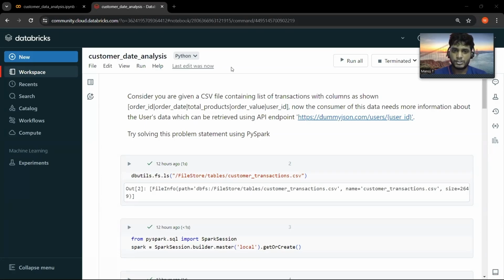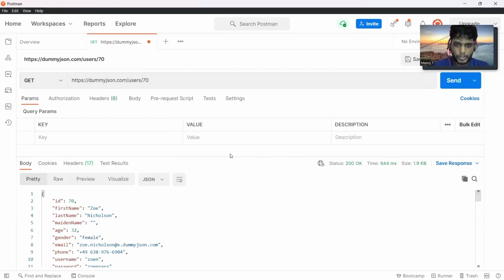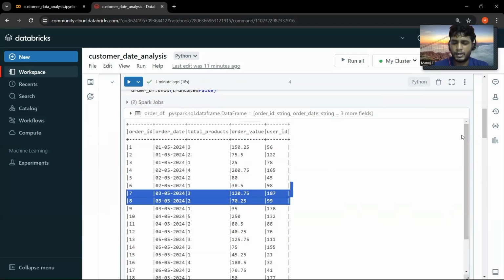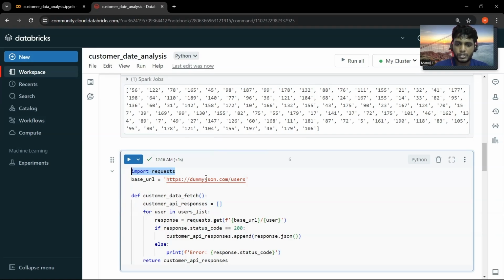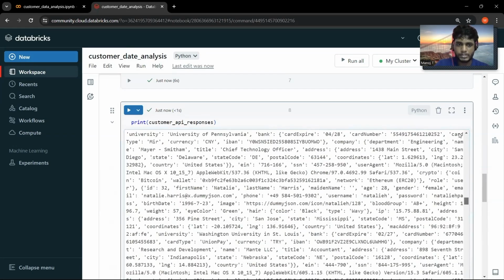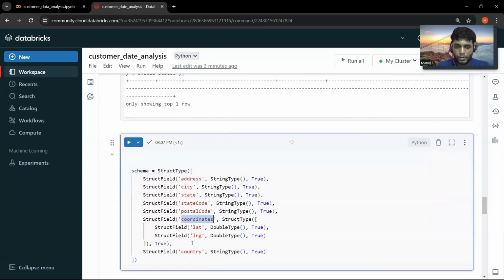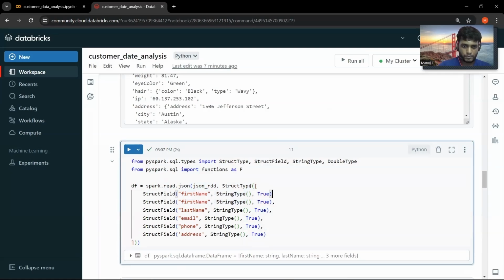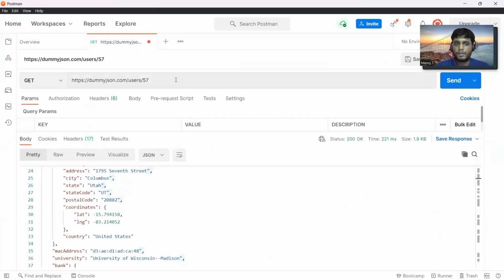How to read from APIs in PySpark codebase...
PySpark mini  project:

Dive into the world of big data processing with our PySpark Practice playlist. This series is designed for both beginners and seasoned data professionals looking to sharpen their Apache Spark skills through scenario-based questions and challenges.

Not all the inputs come from storage files like JSON, CSV and other formats. There can be cases where you are given a scenario to fetch data from an API request and create a DataFrame. In today's video, let's get started on how to write code in PySpark with API response as input

Each video provides step-by-step solutions to real-world problems, helping you master PySpark techniques and improve your data-handling capabilities. Whether preparing for a job interview or just learning more about Spark, this playlist is your go-to resource for practical, hands-on learning. Join us to become a PySpark expert!

While solving the problems, we also demonstrated the most asked PySpark interview problems.